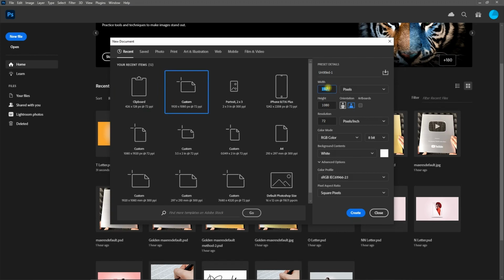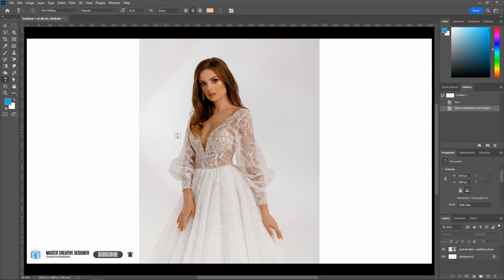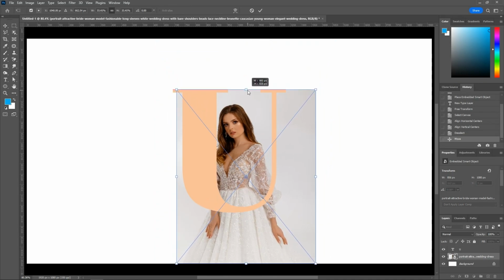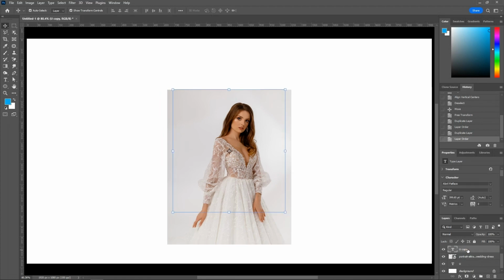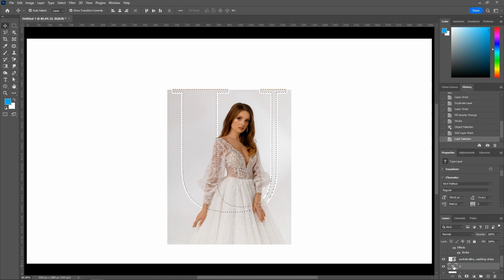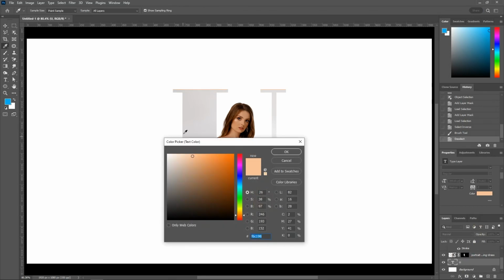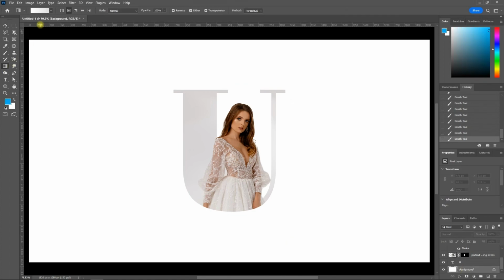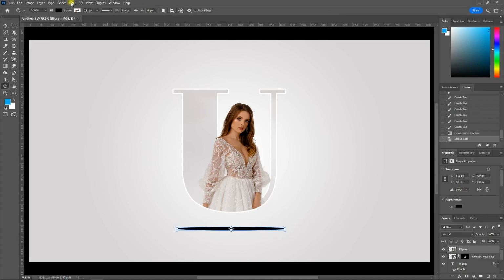How to Create "U" Letter Portrait in Adobe Photoshop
Hey welcome to new Photoshop Tutorial in this video I will show you step by step How to Create Letter Portrait  Photoshop Tutorial

In this photoshop tutorial we will see Letter Portrait style effect. But the main difference is that instead of insane amount of messy text, all we will use is just single letter and attach a portrait with it.
Really simple process once you understand how to do it, anyone can follow it and it works everywhere if you pick proper font and pictures.
The font used in the effect are default in photoshop so you won't have to download it.

How to Create "A" Letter Portrait in Adobe Photoshop

How to Create "B" Letter Portrait in Adobe Photoshop

How to Create "C" Letter Portrait in Adobe Photoshop

How to Create "D" Letter Portrait in Adobe Photoshop

How to Create "E" Letter Portrait in Adobe Photoshop

How to Create "F" Letter Portrait in Adobe Photoshop

How to Create "G" Letter Portrait in Adobe Photoshop

How to Create "H" Letter Portrait in Adobe Photoshop

How to Create "I" Letter Portrait in Adobe Photoshop

How to Create "J" Letter Portrait in Adobe Photoshop

How to Create "K" Letter Portrait in Adobe Photoshop

How to Create "L" Letter Portrait in Adobe Photoshop

How to Create "M" Letter Portrait in Adobe Photoshop(Previous Video)

How to Create "M" Letter Portrait in Adobe Photoshop

How to Create "N" Letter Portrait in Adobe Photoshop

How to Create "O" Letter Portrait in Adobe Photoshop(Previous Video)

How to Create "O" Letter Portrait in Adobe Photoshop

How to Create "P" Letter Portrait in Adobe Photoshop

How to Create "Q" Letter Portrait in Adobe Photoshop

How to Create "R" Letter Portrait in Adobe Photoshop

How to Create "S" Letter Portrait in Adobe Photoshop

How to Create "T" Letter Portrait in Adobe Photoshop

How to Create "V" Letter Portrait in Adobe Photoshop

How to Create "W" Letter Portrait in Adobe Photoshop

How to Create "X" Letter Portrait in Adobe Photoshop

How to Create "Y" Letter Portrait in Adobe Photoshop

How to Create "Z" Letter Portrait in Adobe Photoshop(Previous Video)

How to Create "Z" Letter Portrait in Adobe Photoshop